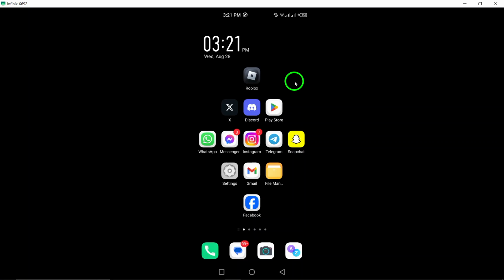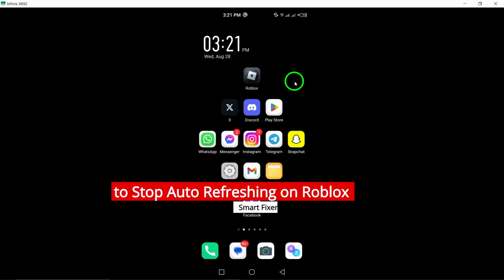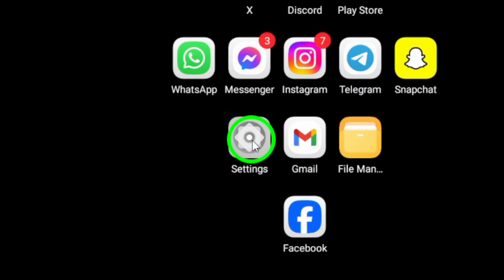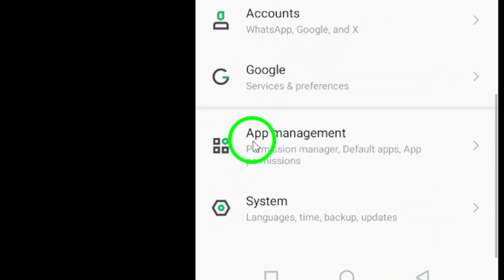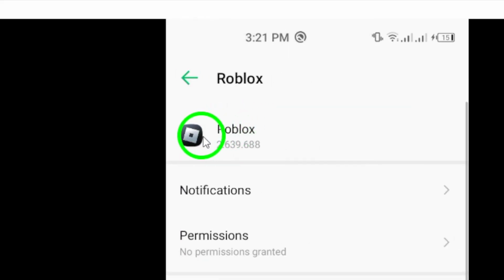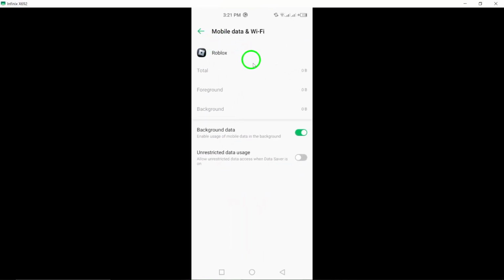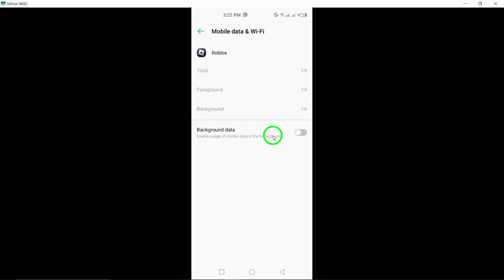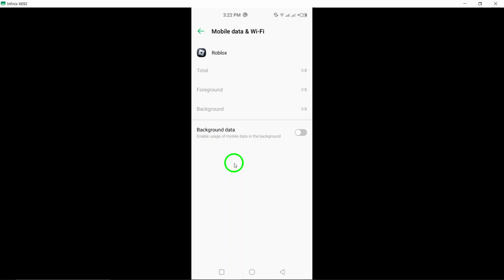How to Stop Auto Refreshing on Roblox (Updated)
Learn how to stop auto refreshing on Roblox with these simple steps! If you’re frustrated with the constant auto-refreshing while playing Roblox on your Android device, follow this quick tutorial to regain control and enhance your gaming experience.

Steps:
1. Go to the Settings on your android device.
2. Go to "Apps".
3. Tap on the Roblox app.
4. Tap on "Mobile Data".
5. Turn off "Allow background data usage".

Now you can enjoy a smoother gameplay experience without interruptions!

Chapters:
00:00 Intro
00:12 Soultion
01:05 Outro